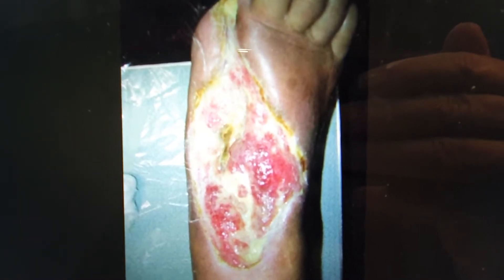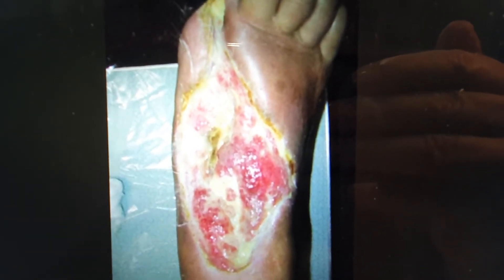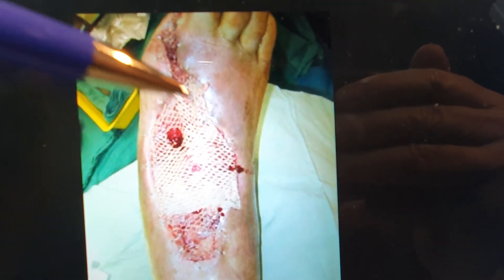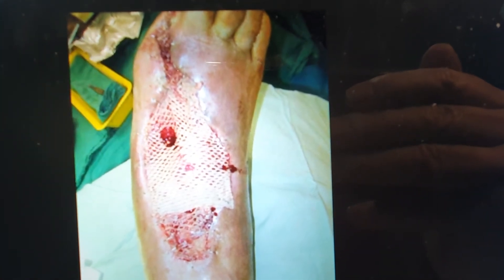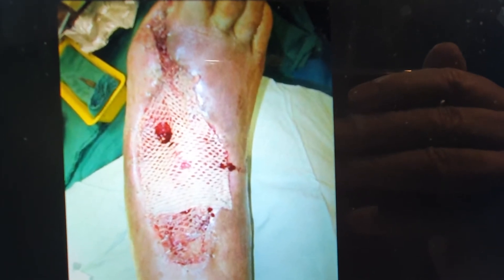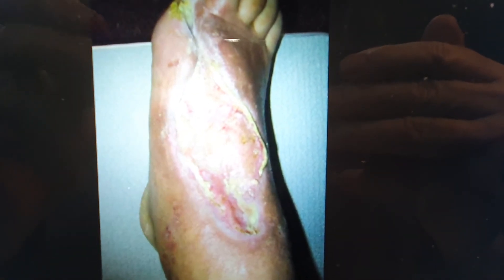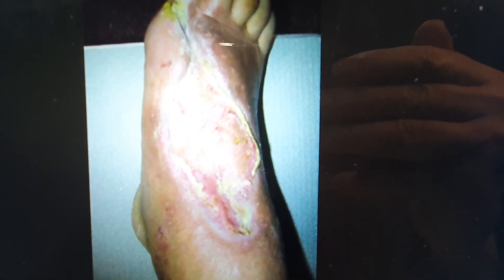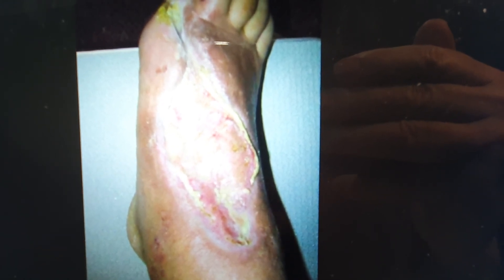WorldOrtho. Salvage MRSA diabetic foot by simple technique of split skin graft and eucalyptus spray